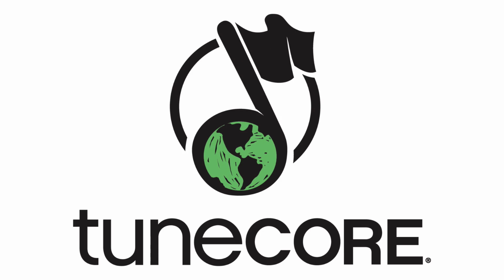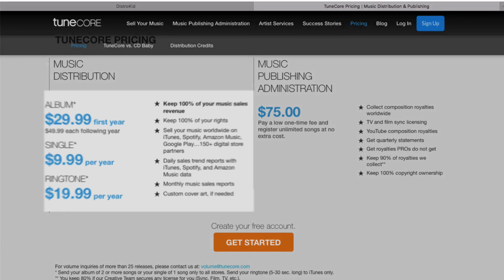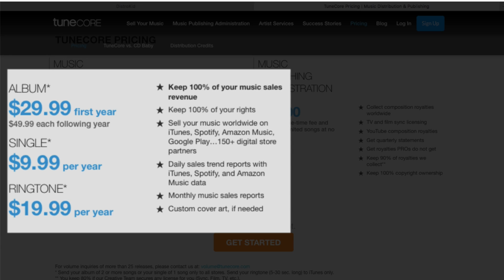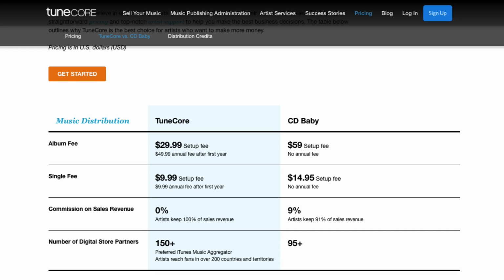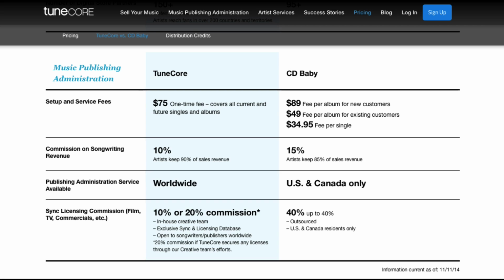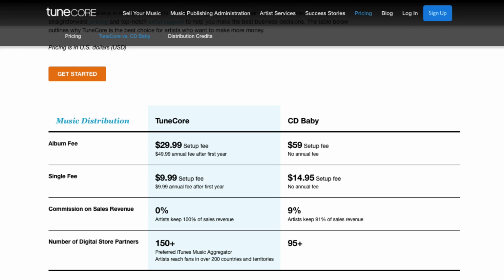Get Your Music On Spotify & Apple Music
Get your music on Spotify and Apple Music

In this video, I compare 3 online distribution services and find out which gives you the best deal for getting your music onto Spotify, Apple Music, Amazon and more.

Read this far? You rock! 🤘🤘🤘🤘